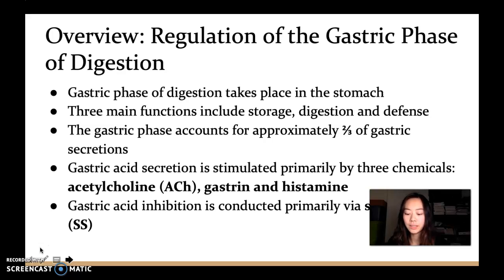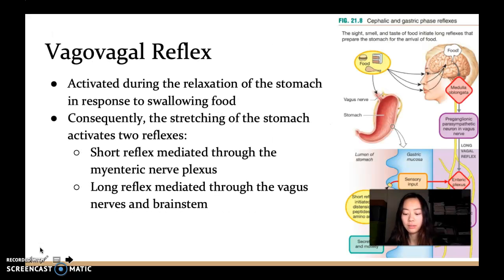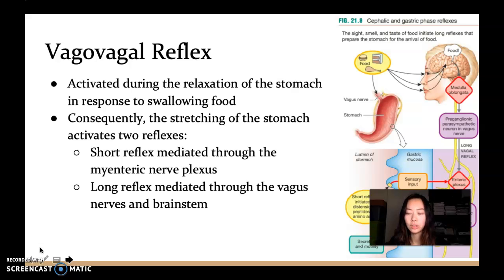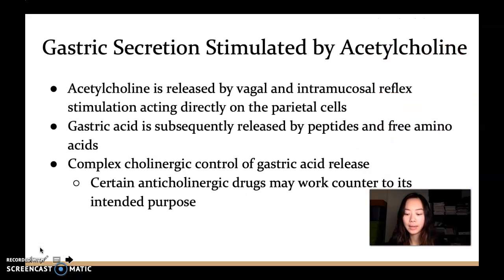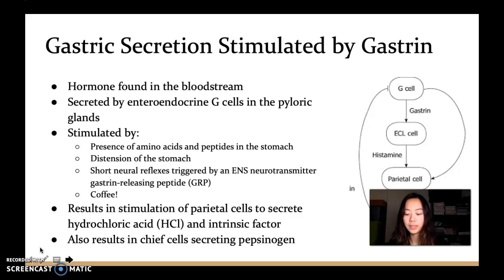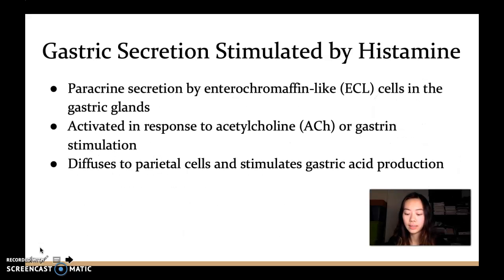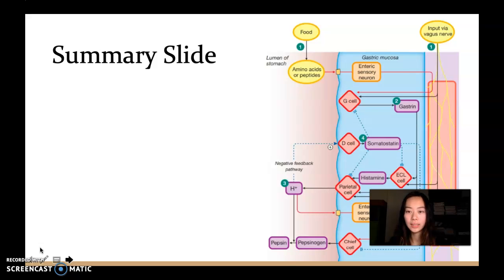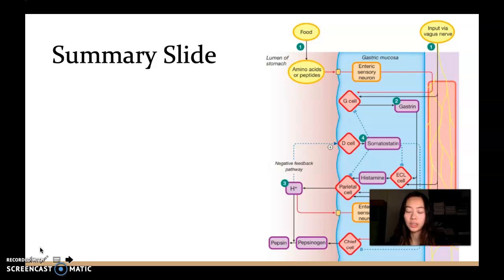The Digestive System: Gastric Phase Regulation